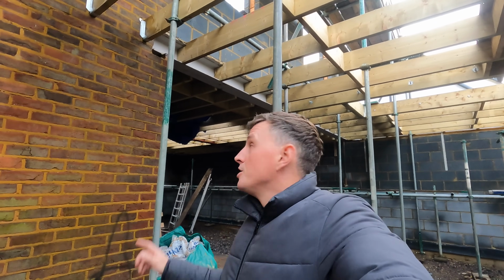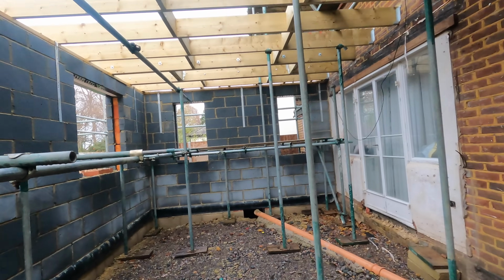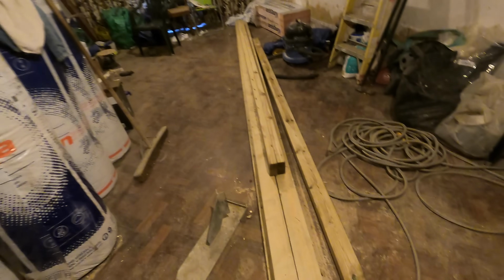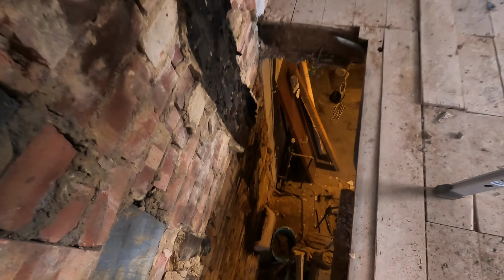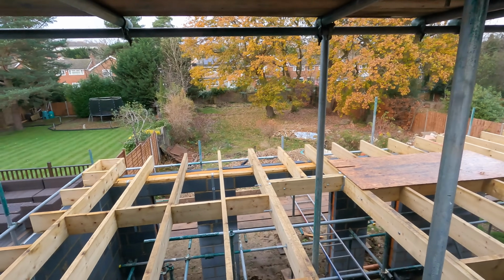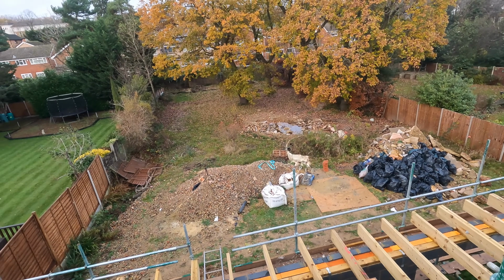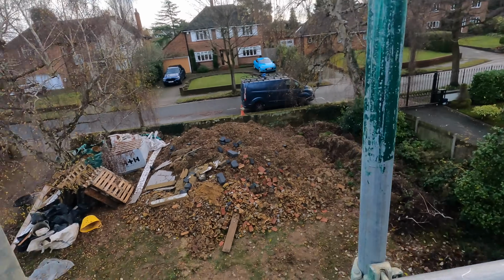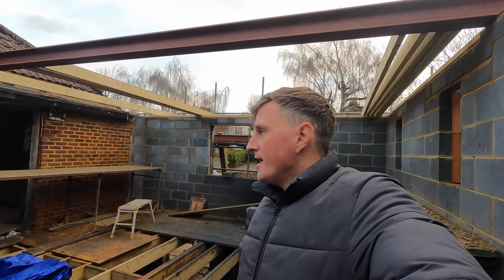Builders, Nightmare Concrete Guttering, Steelwork and a Flooded Old Swimming Pool!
We're up to the 2nd floor on the side plot of our home / house renovation. More steelwork is in, the joists are beginning to go in and the rafters have been ordered to start building the framework for the roof.

Any advice on the swimming pool and concrete guttering would be most appreciated!